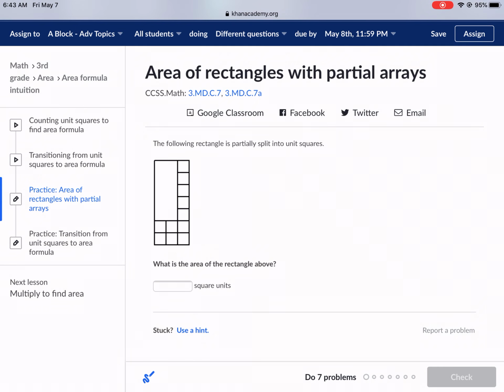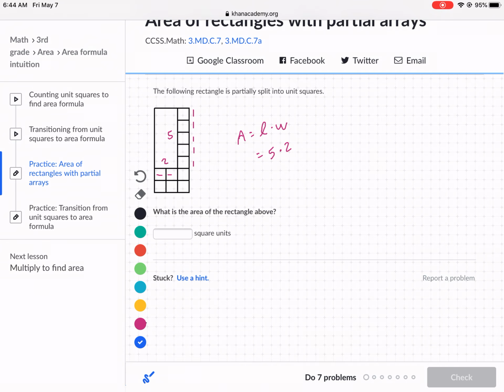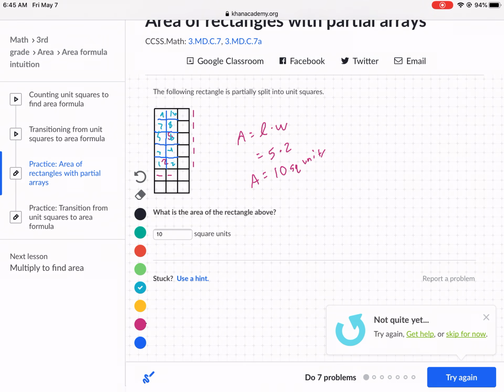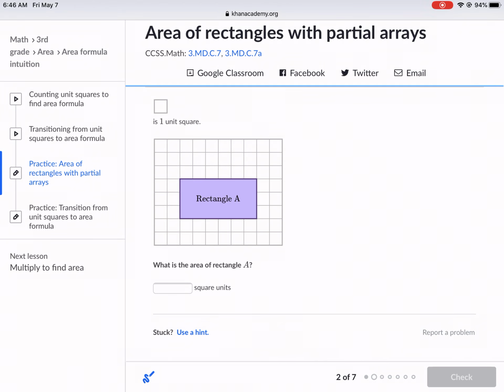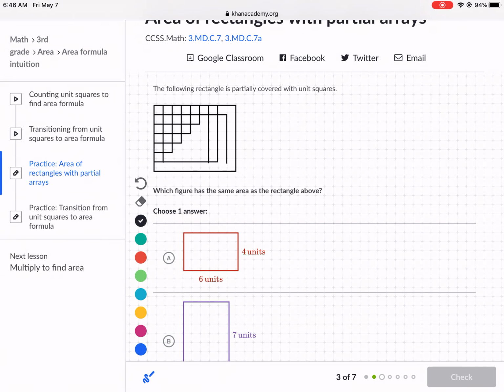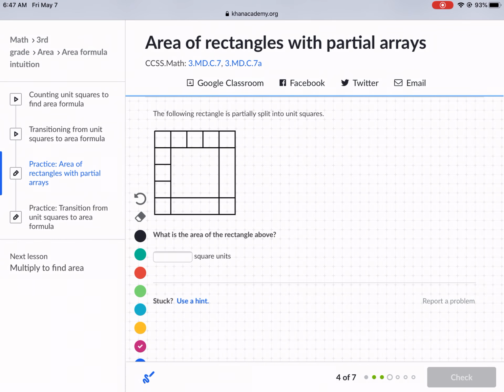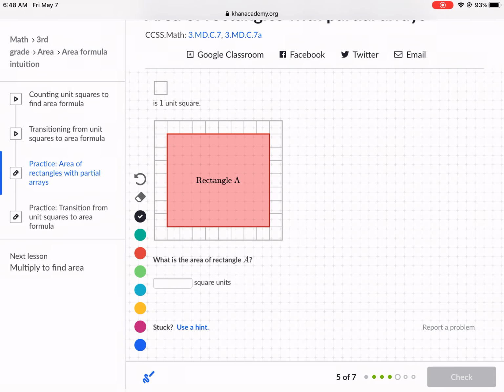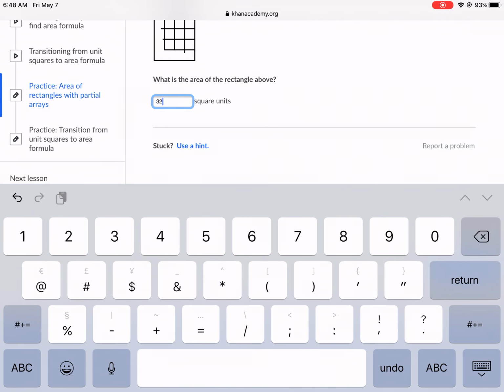Khan Academy Tutorial: area of rectangles with partial arrays